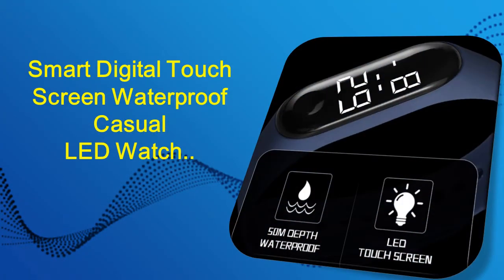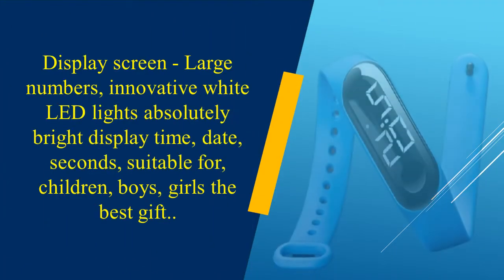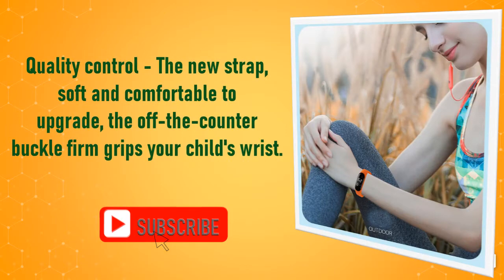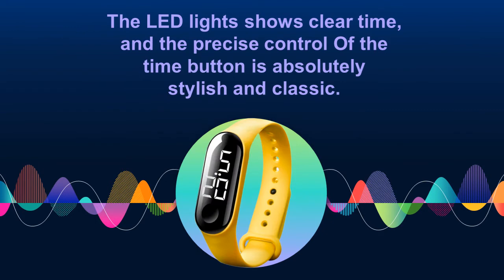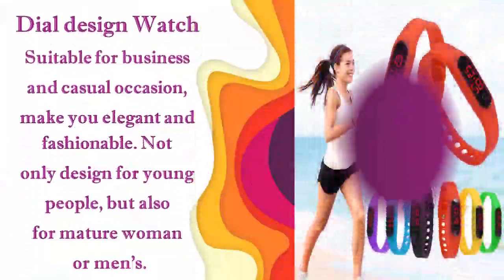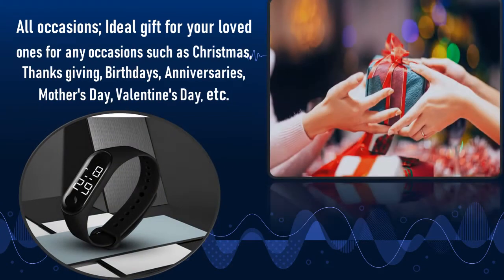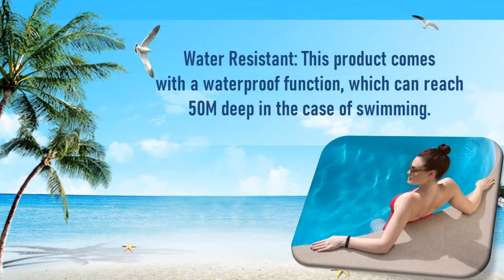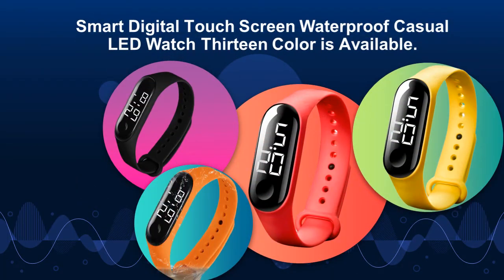Smart Digital Touch Screen Waterproof Casual LED Watch Review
Introducing Smart Digital Touch Screen Waterproof LED Watch for Kids & Teenagers. Are you ready for the weekend? This Smart Digital Touch Screen Waterproof LED Watch is the perfect watch when you just feel like being yourself.

Offers: Check in the Product Specification Page

Shop By Categories:
Men’s Fashion
Women’s Fashion
Bags & Shoes
Home, Garden & Appliances
Pet & Lifestyle
Computer & Office
Health & Beauty
Toys, Baby & Kids
Watches & Jewelry
Phones & Accessories
Electrical & Electronics
Outdoors & Sports

If this video was helpful to you, please remember to leave a like and subscribe to my channel to see more videos like this in the future, and if you have any questions related to the products we listed here, leave a comment down below and i will get back to you as soon as i can!